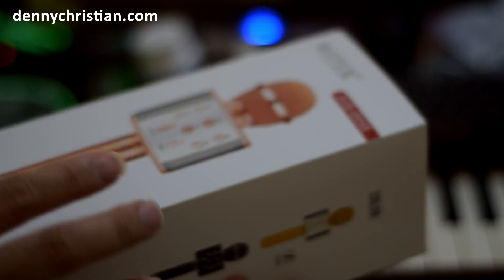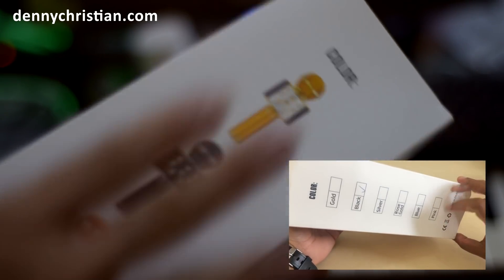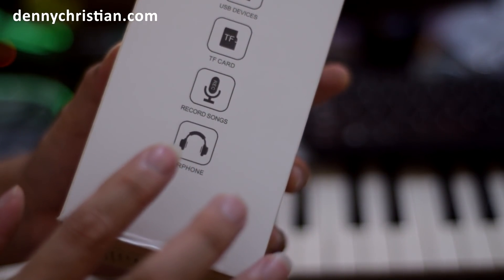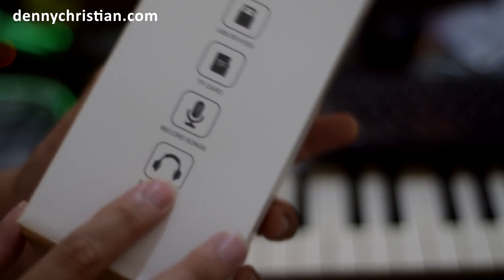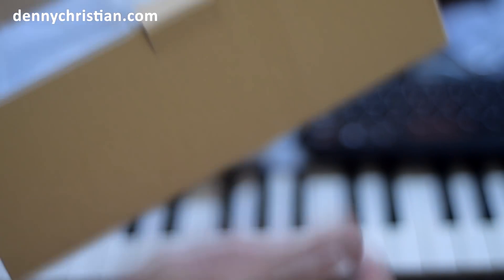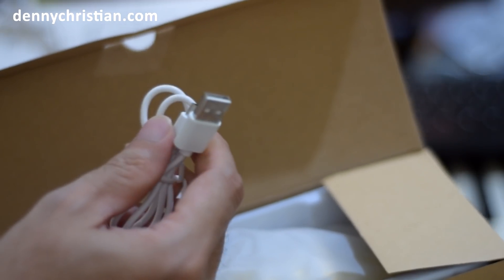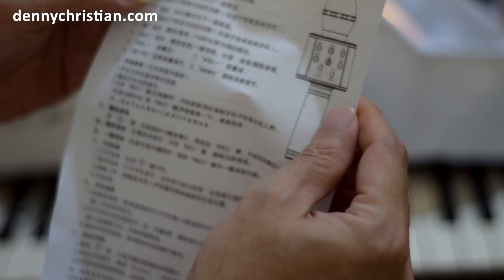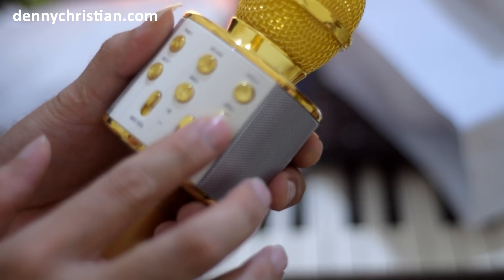REVIEW WSTER WS 858 MIC BLUETOOTH TERBAIK | INDONESIA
Setelah mencoba beberapa mic bluetooth saya menemukan bahwa mic WSTER WS858 ini yang paling memuaskan saya sejauh ini.

Namun juga banyak terdapat beberapa jenis mic WSTER WS-858 yang berbeda, di review kali ini saya ingin mencoba menjelaskan sedikit detail mengenai mic bluetooth WSTER WS-858 ini.

Terima kasih